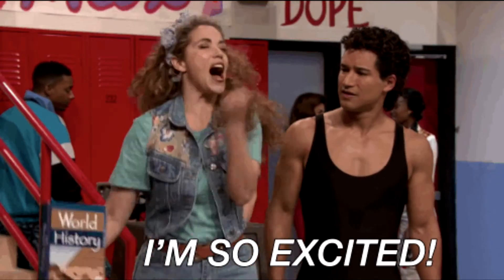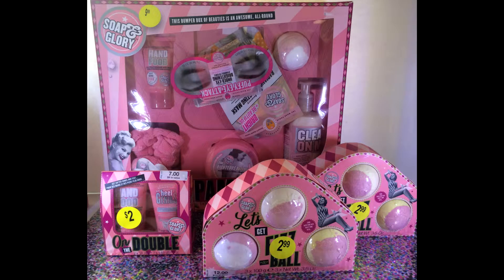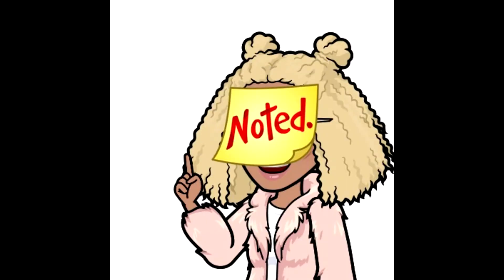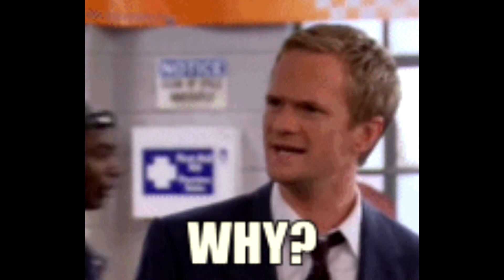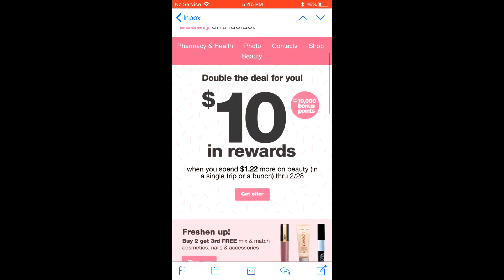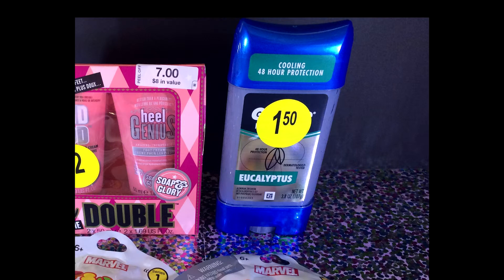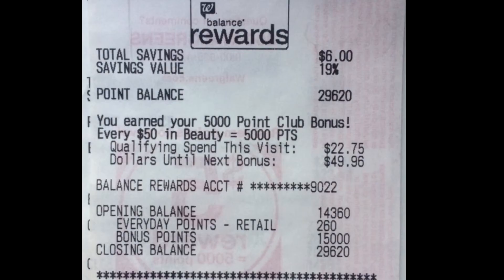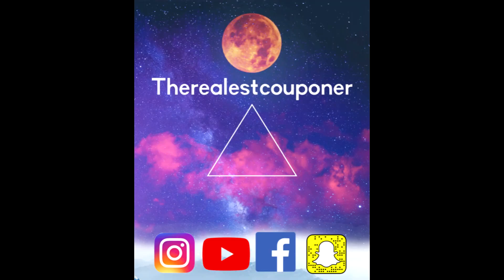BEST WALGREENS HAUL EVER!!!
I GOT $178.95 WORTH OF STUFF FOR $7.28!! FIND OUT HOW YOU CAN TOO!!!